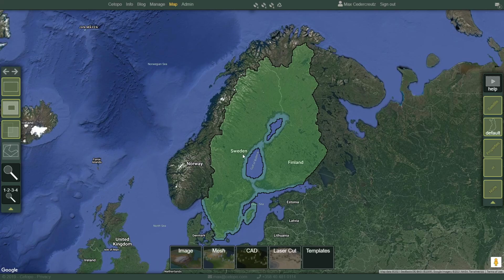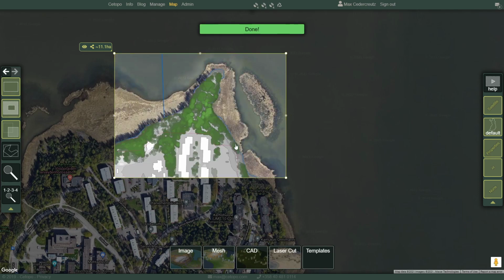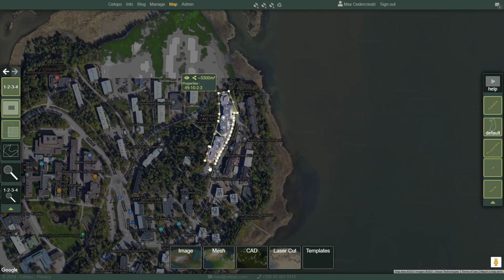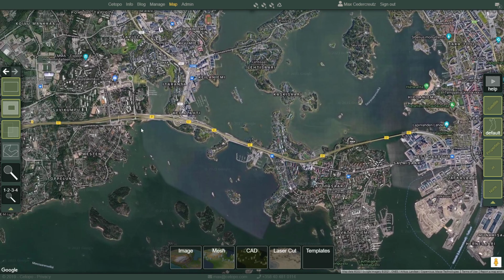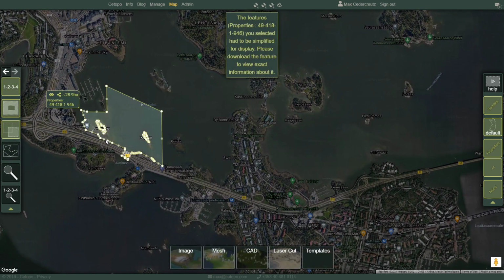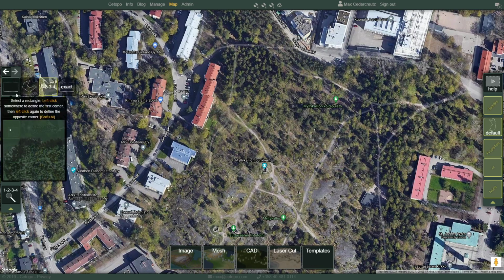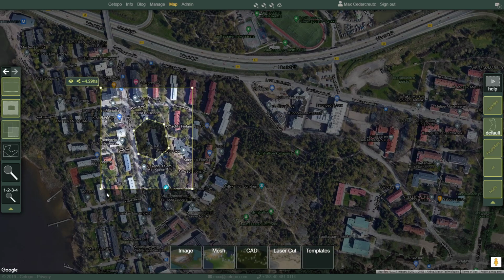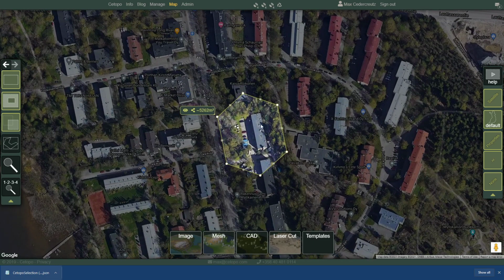Cetopo: Selections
An in depth overview of Selections in Cetopo.